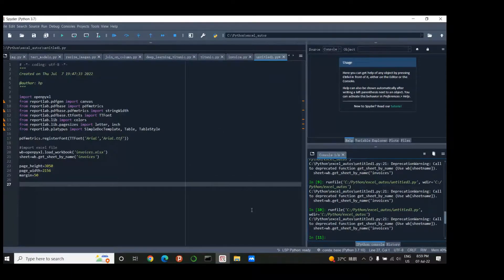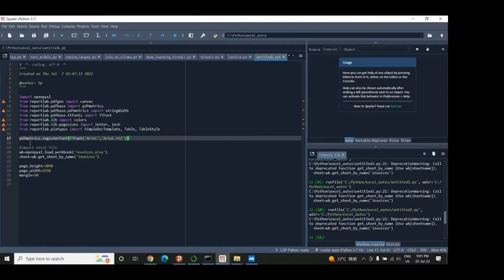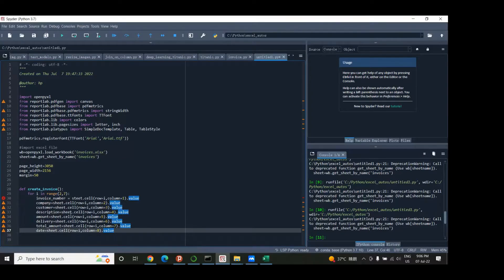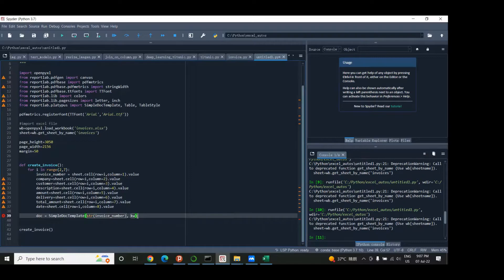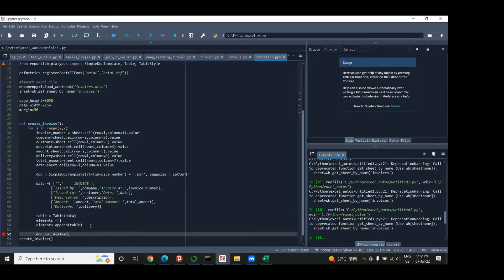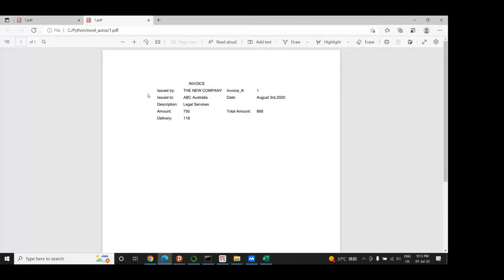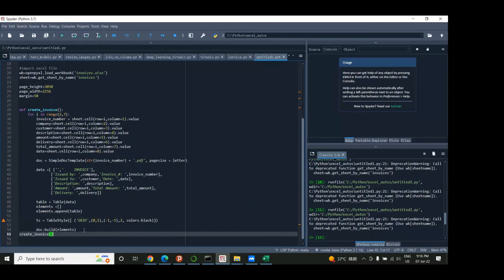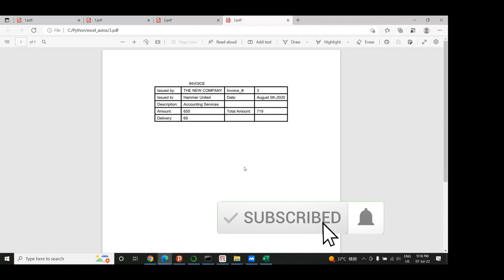Automatically Generate Invoices From CSV Files Using Python